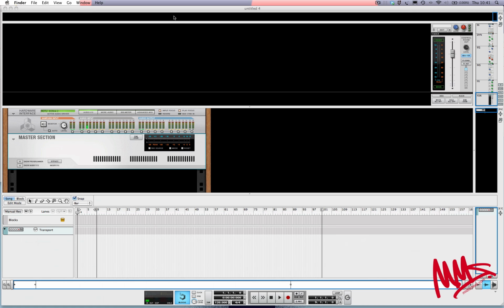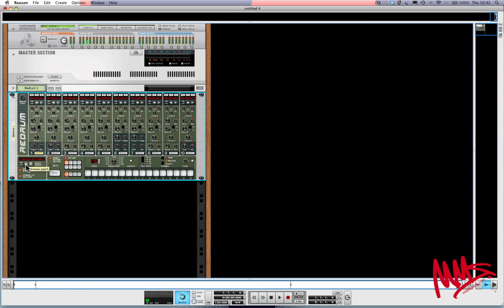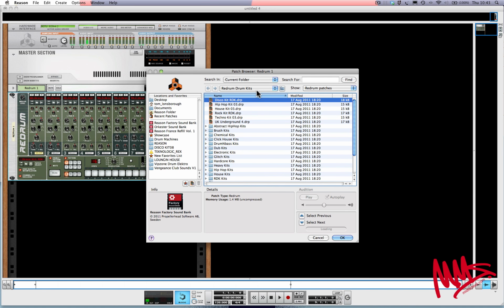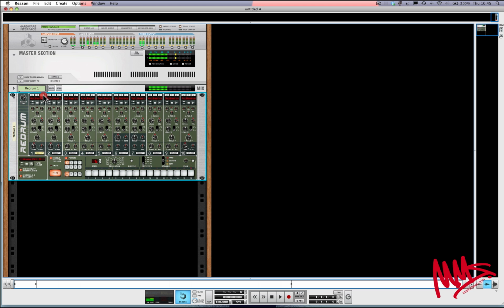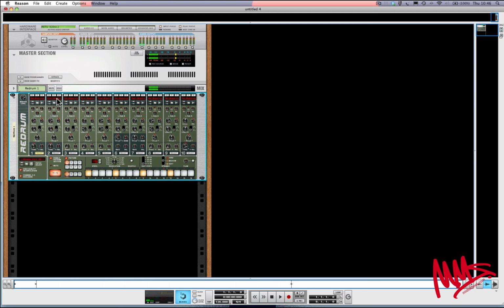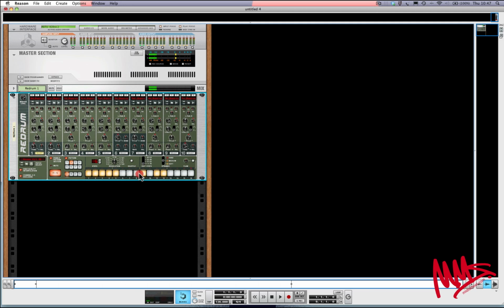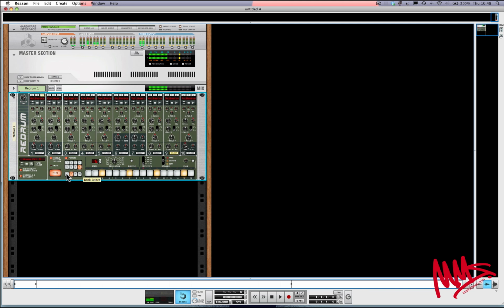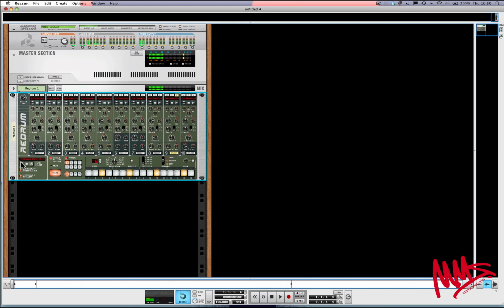SEM : REASON 6 TUTORIAL : Writing a drum beat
Struggling with Reason? Don't worry, we can help! Our extensive online courses in Reason 5 and 6 will you get you producing like a pro in no time (and if you're dabbling with other DAWs, maybe one of our Logic, Ableton Live, Maschine or Bitwig courses might take your fancy!)